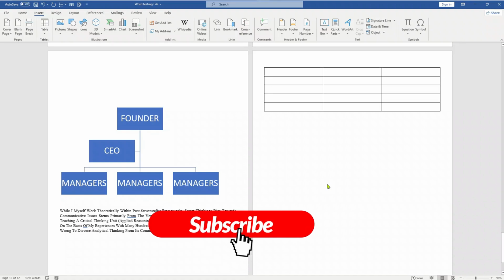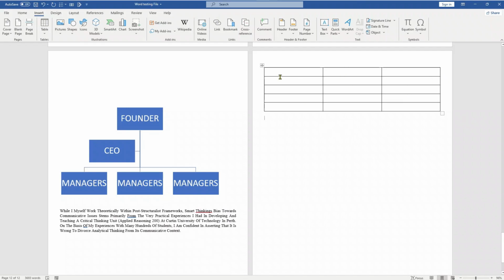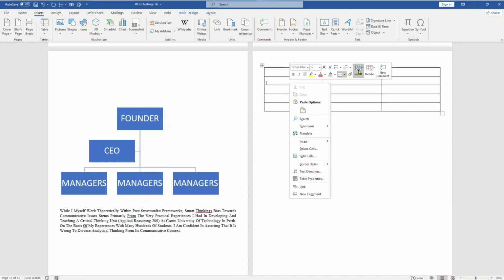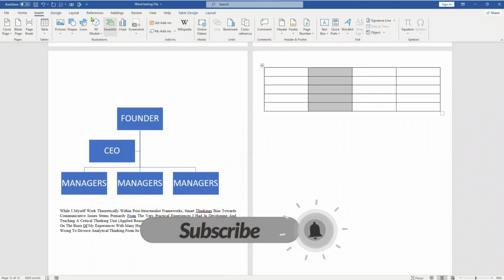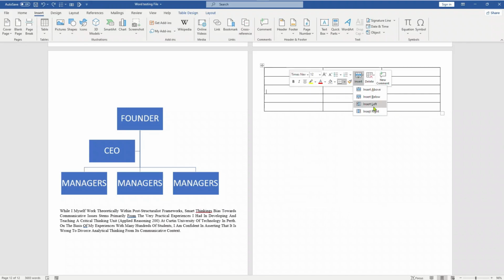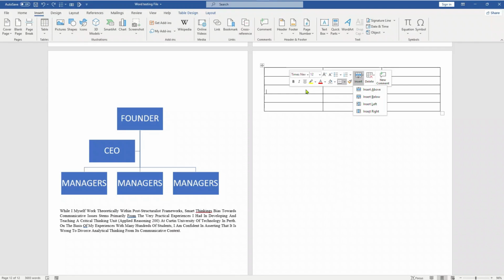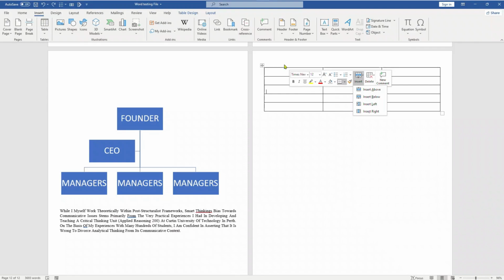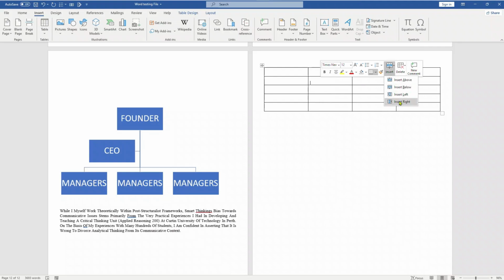How to Add a Column in MS Word - Easy Table Editing Guide!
Need to expand your Word tables by adding more columns? This quick tutorial shows you multiple methods to add columns to any table in Microsoft Word quickly and efficiently.

📌 In This Video, You'll Learn:
✔ Right-Click Method (Fastest way to insert columns)
✔ Ribbon Menu Option (Using the Layout tab controls)
✔ Adding Multiple Columns (Inserting several columns at once)
✔ Left vs Right Placement (Choosing column position)
✔ Keyboard Shortcuts (Quick column addition tricks)

📝 Perfect For: Data organizers, report writers, students, office workers, and anyone who works with tables in Microsoft Word documents!

💬 What do you typically use Word tables for? Share your use cases below!